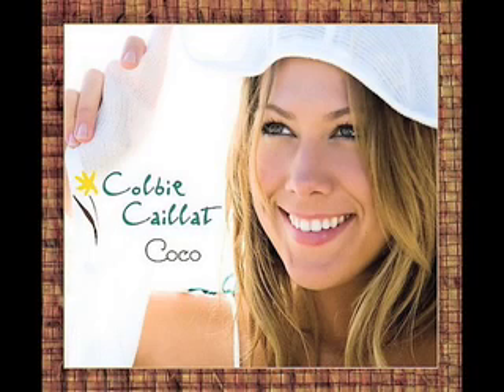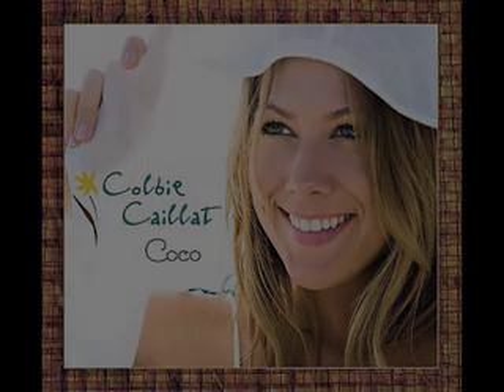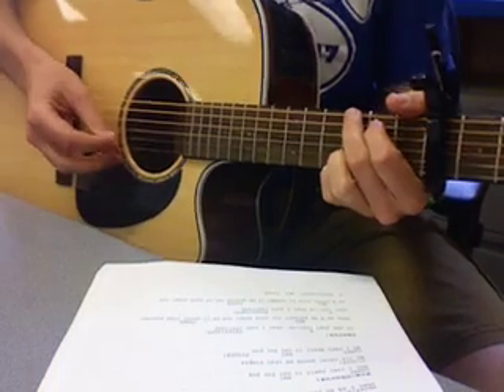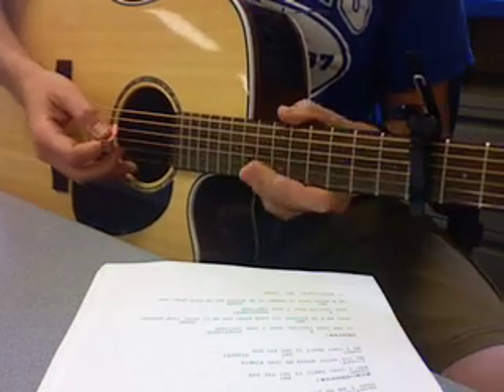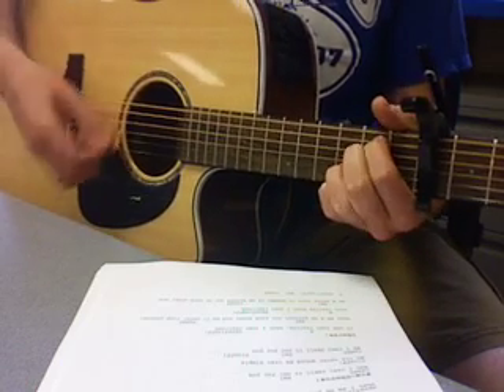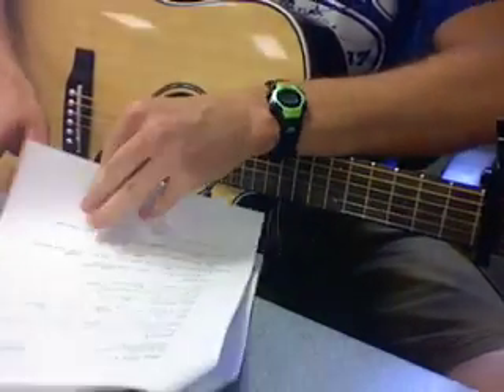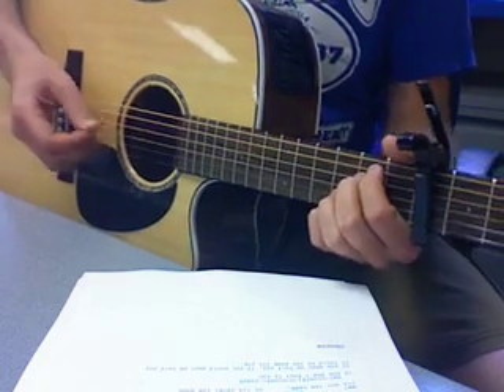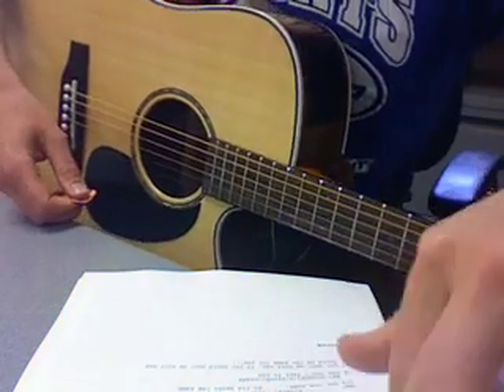Guitar Lesson 9 - "Realize" by Colbie Caillat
Ain't no Bubbly, but it's still Colbie.